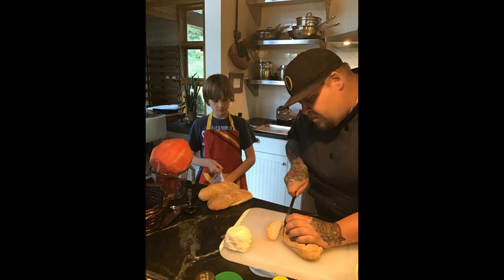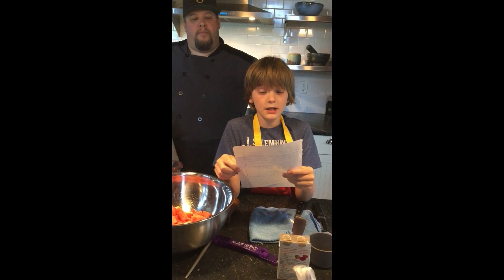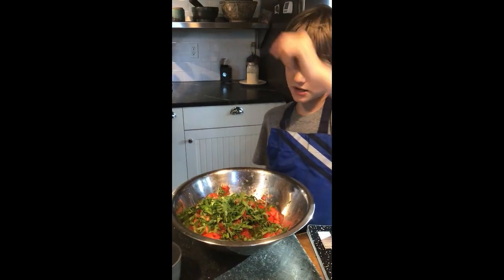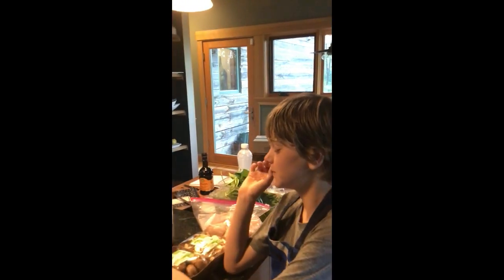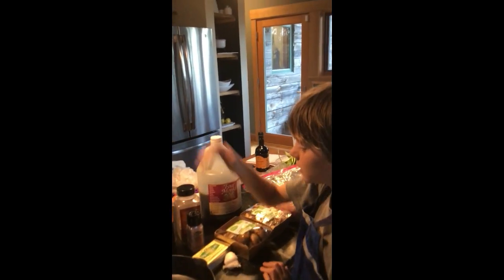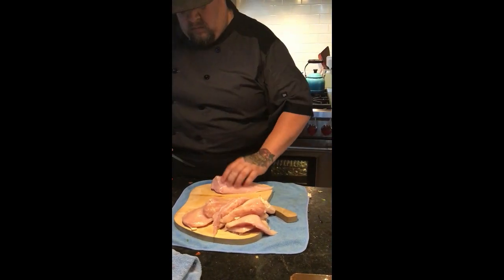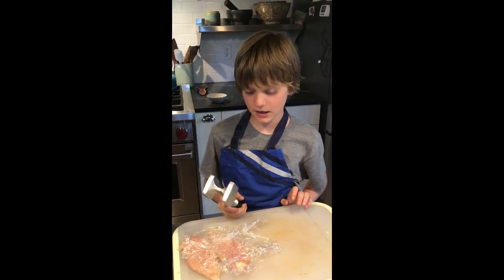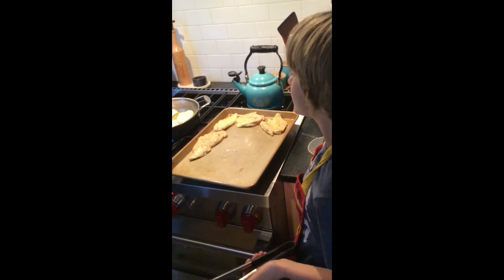GoGreenfields Italian Cooking Class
The GoGreenfields Show co-hosts, Terran and River Greenfield are taken under the wing of Chef Steve in this episode.  This Italian cooking class, set in the Greenfields' home, features the creation of a Chicken Marsala, Watermelon Gazpacho, Panna Cotta with a Strawberry Balsamic Reduction, and an Italian Baguette with dipping oil.